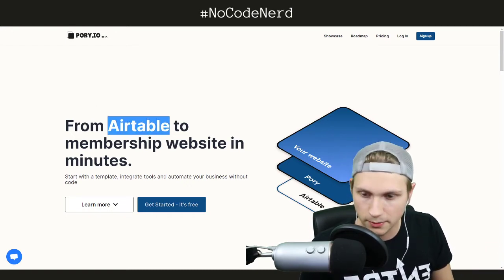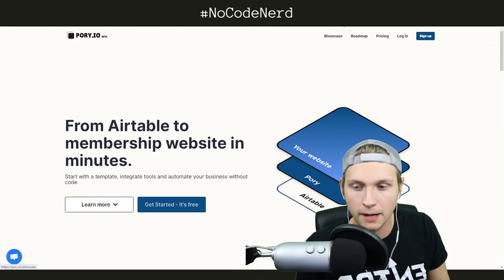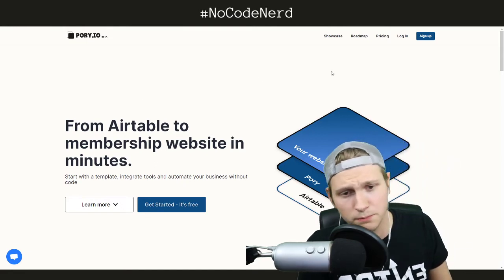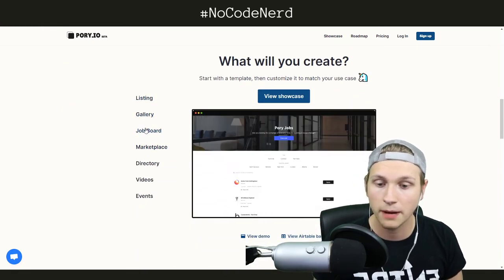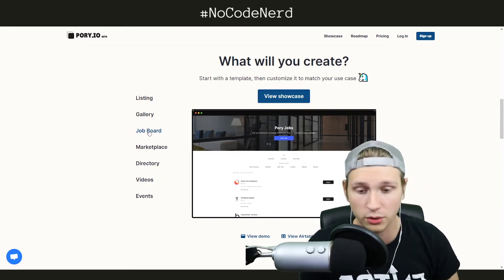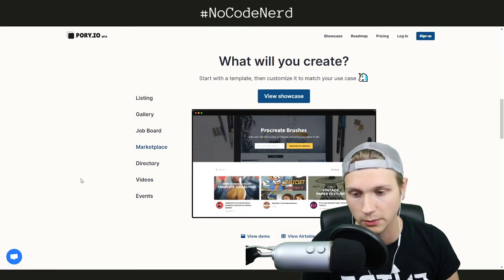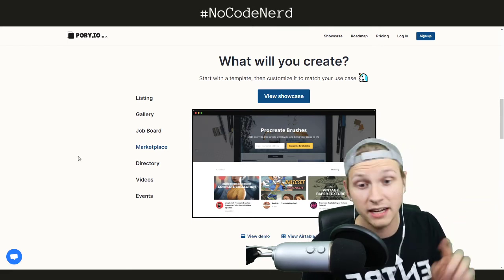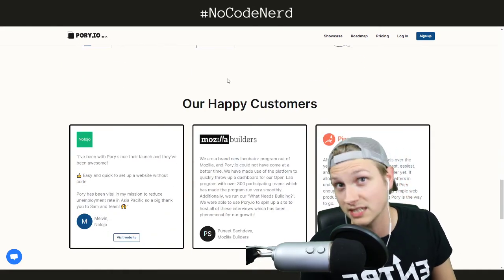Pory io NoCodeNerd Episode #21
It's a super flexible tool for making simple databases and listings.

You connect it with a backend database on Airtable and boom. You've got a website/app. You can even make a separate website, and embed a list from Pory into it.

Also, I recently created beyta.co to help you sort through templates across the tools I talk about!